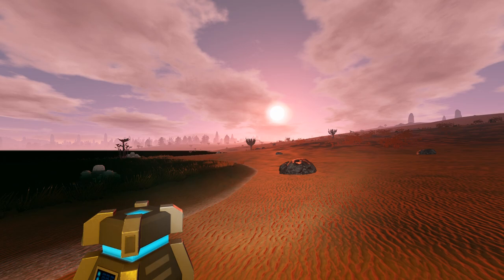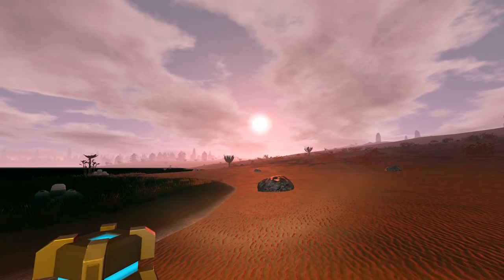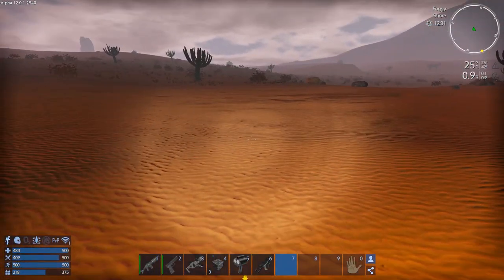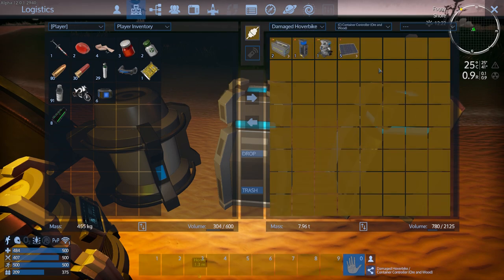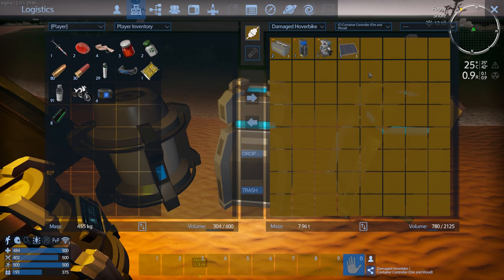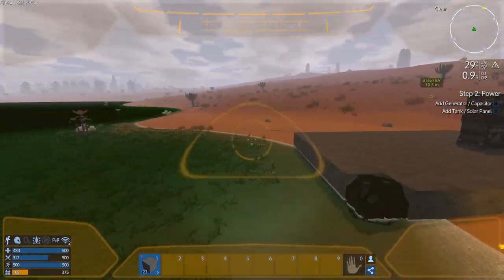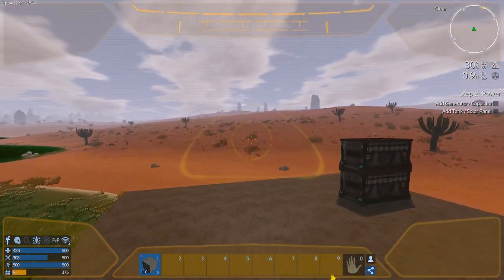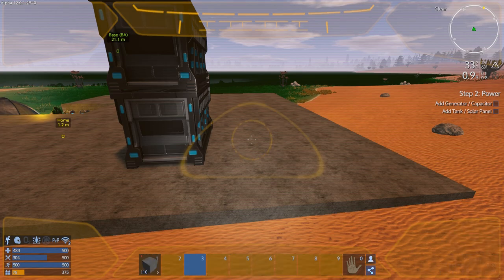Empyrion - Galactic Survival - Alpha 12 S1 E5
Starting the first base!